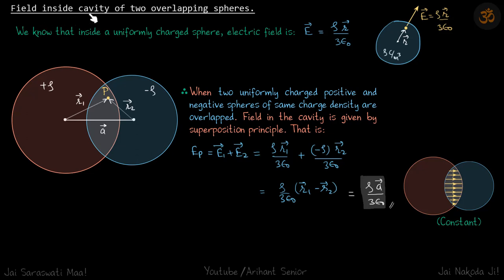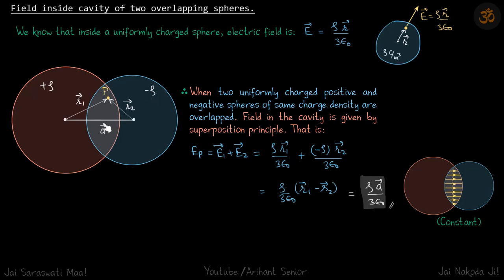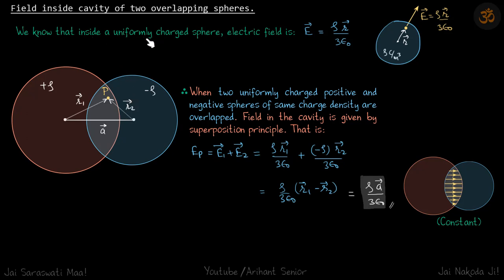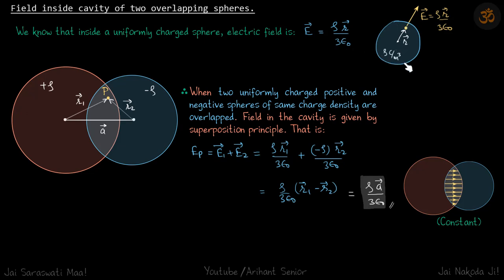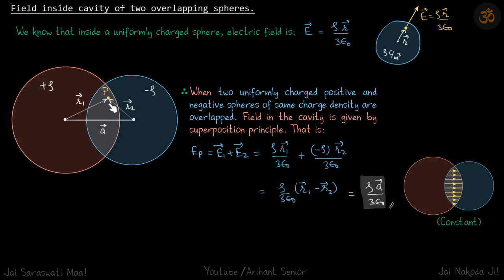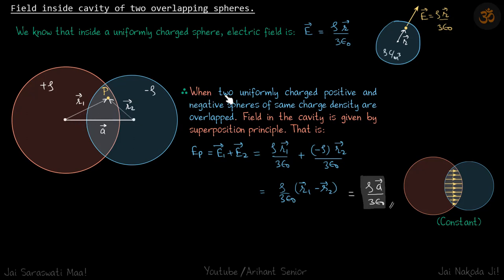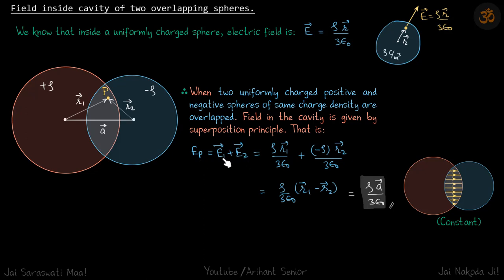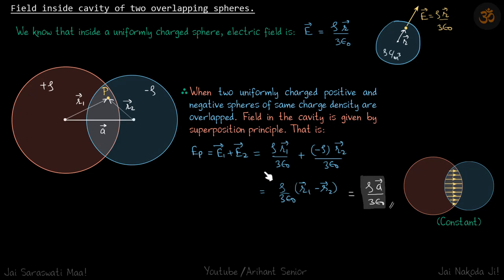Electrostatics | Field inside cavity of two overlapping spheres